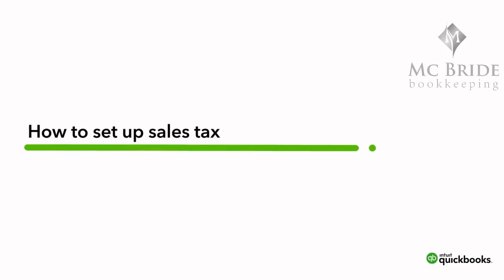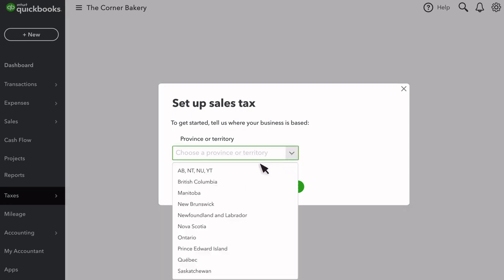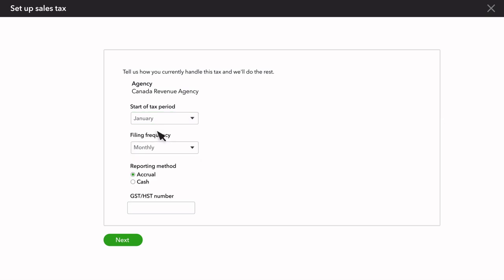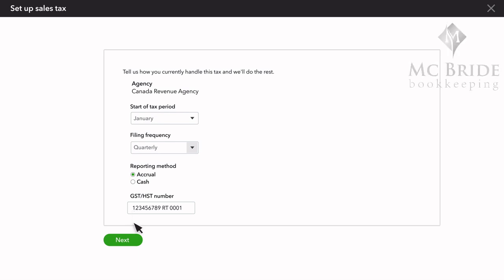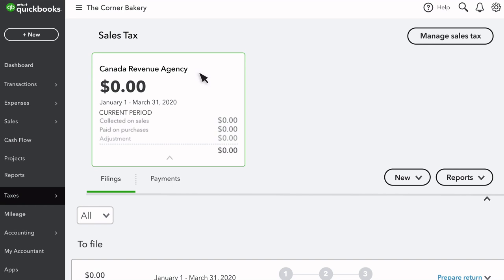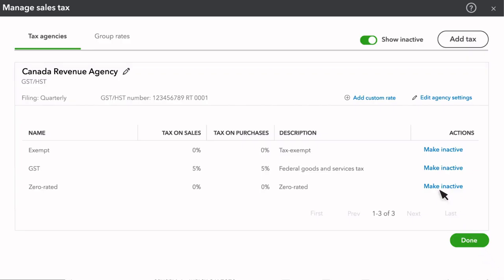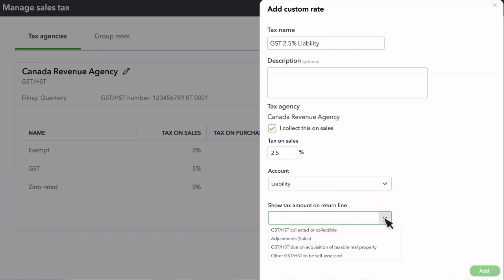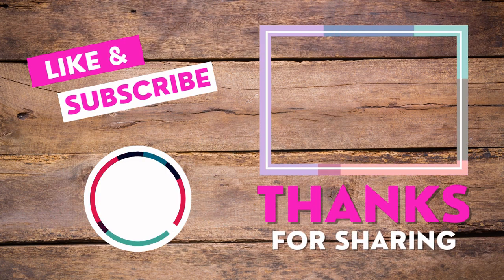7 Steps to Set Up Sales Tax in QuickBooks Online (Canada) 🛠️📊 | Quick Guide for Small Businesses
Ready to simplify sales tax in QuickBooks? In this quick guide, we’ll walk you through 7 easy steps to set up and manage your sales tax in Canada. Stay organized, save time, and ensure you're compliant when filing your taxes. Watch now to master sales tax tracking! 💼💡

Sales tax doesn’t have to be complicated. Whether you’re a small business owner or a freelancer selling taxable products or services, QuickBooks Online makes tracking and filing sales tax easy. In this video, we’ll guide you through 7 simple steps to set up your sales tax in QuickBooks, including how to select the right tax rates, manage tax agencies, and even add custom rates for different provinces. 📊

Here’s what you’ll learn:

    How to set up sales tax for your business
    Choosing your province and tax rates
    Managing multiple tax agencies
    Adding custom tax rates for different provinces
    Tracking your sales tax and filing frequency
    Monitoring sales tax owed to stay compliant

Whether you’re just starting out or need to adjust your current settings, this tutorial will help you keep your taxes organized and accurate. With QuickBooks, you can handle sales tax seamlessly and focus on what matters most—growing your business! 🚀

📲 Download the QuickBooks App and take control of your finances today.

0:01 — Intro
Get started with QuickBooks to easily manage your sales tax! We'll walk you through setting up and managing sales tax for your business in Canada.

0:08 — Why Sales Tax Matters
Learn why it’s important to track your sales tax for products or services and how QuickBooks can simplify this for you.

0:22 — Step 1: Setting Up Sales Tax in QuickBooks
Find out how to set up sales tax by entering your company’s address and choosing your province or territory.

0:38 — Step 2: Selecting Your Tax Rates
QuickBooks will automatically set up the sales tax rates for your chosen province. Most businesses collect tax from their home province only, but we’ll explain how to handle multiple provinces.

1:01 — Step 3: Starting the Tax Period & Filing Frequency
Choose your sales tax start date and set how often you need to file sales tax returns (monthly, quarterly, annually).

1:37 — Step 4: Reporting Method
Choose between Accrual or Cash basis accounting for your sales tax reporting, and input your GST/HST number.

1:56 — Step 5: Tracking Sales Tax Owed
Learn how QuickBooks tracks the sales tax you’ve collected from customers and how much you owe for the filing period.

2:15 — Step 6: Managing & Customizing Sales Tax Agencies
If you forgot to add a tax agency or need to change details, QuickBooks lets you manage and edit tax agencies or add custom rates.

2:50 — Step 7: Adding Custom Sales Tax Rates
For unique sales tax scenarios, see how to add custom tax rates, combine taxes into a group rate, and track additional provinces.

3:38 — Conclusion
Now you're all set up to track, collect, and file your sales taxes in QuickBooks!

We can be Social sometimes, depends how nice you are 😉
oh and we don't wear suits 👨‍💼🔫